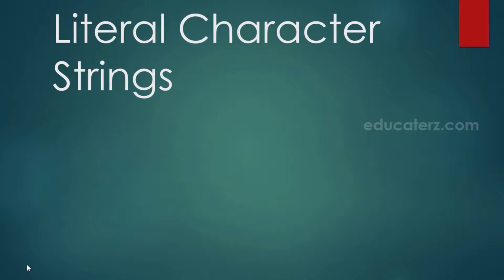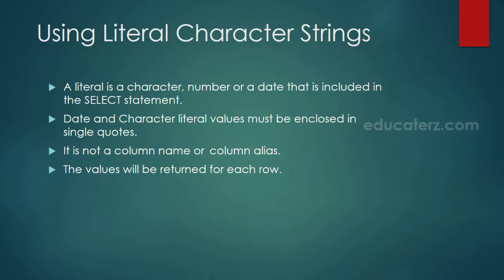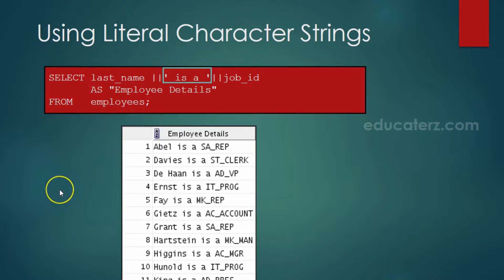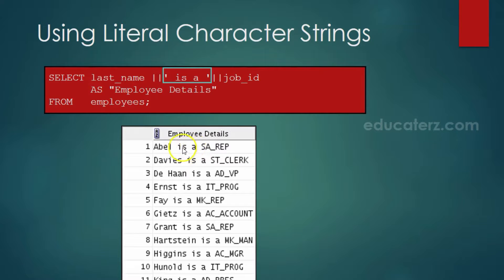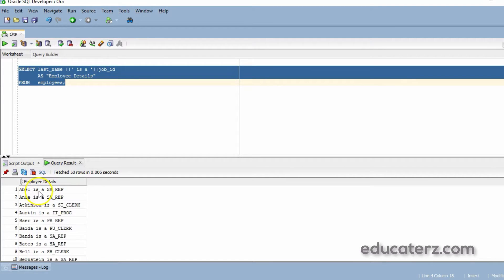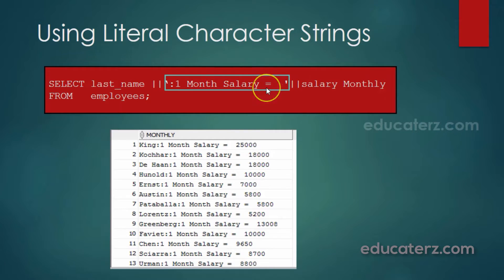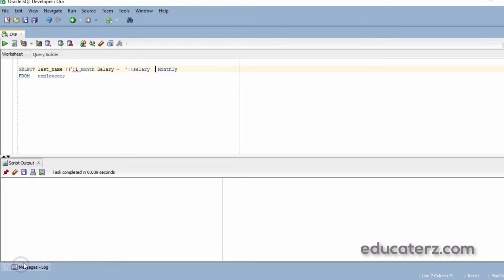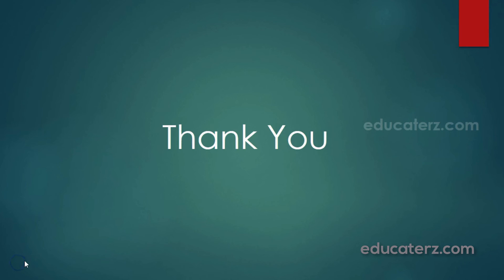1.5 Literal Character Strings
Literal Character Strings